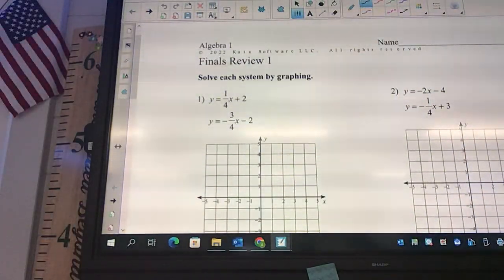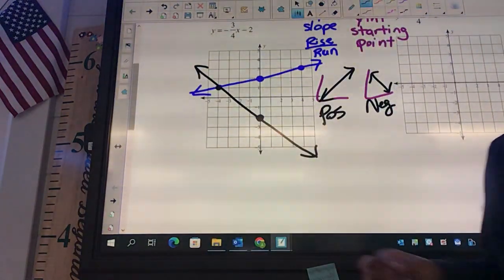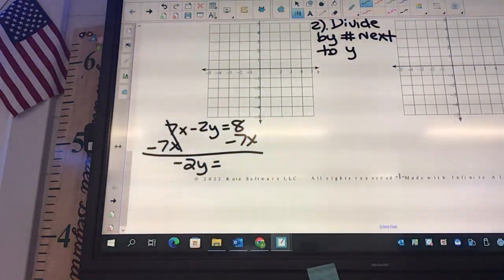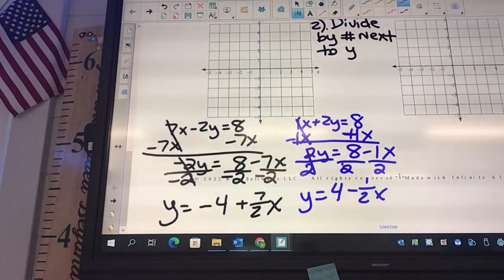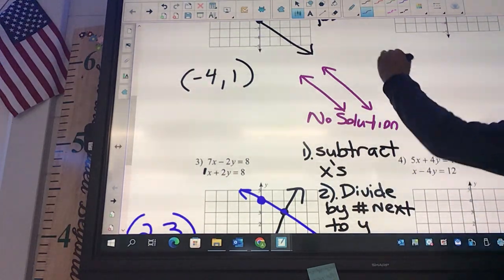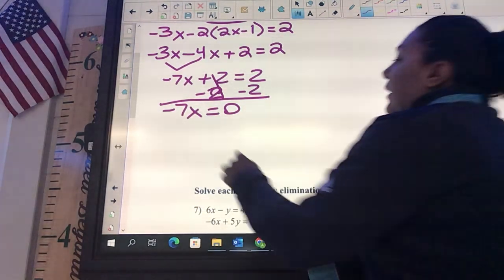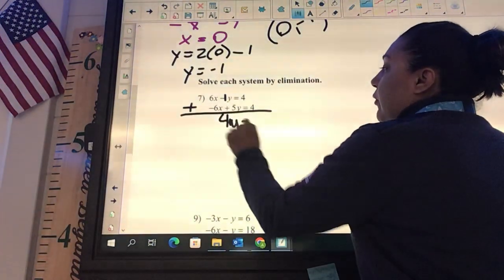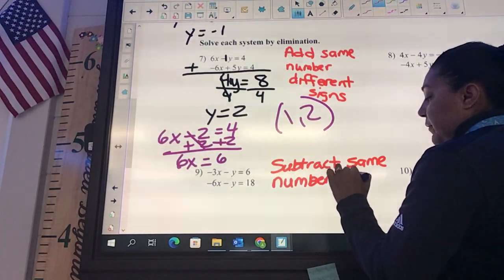Finals Review 1 video part 1